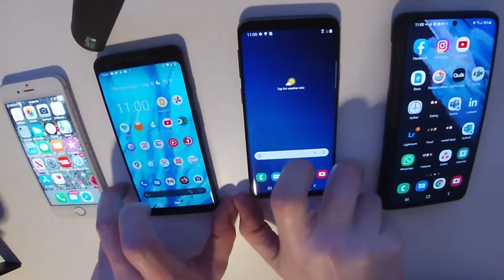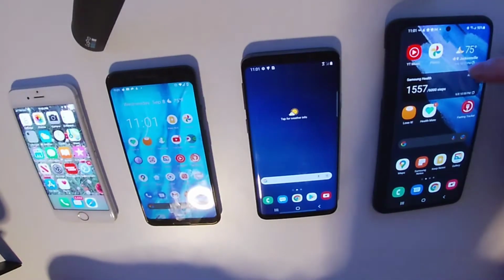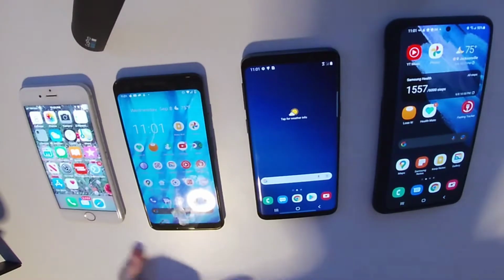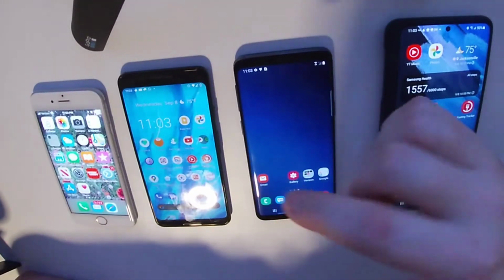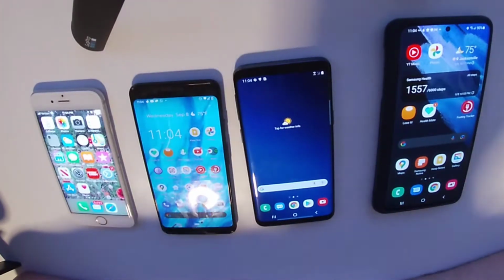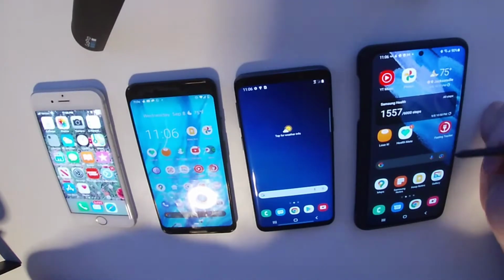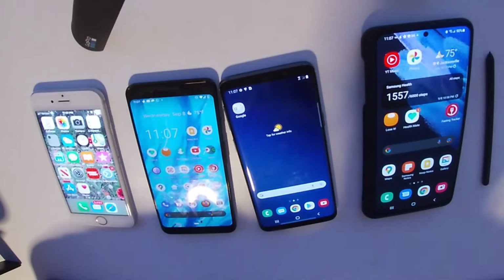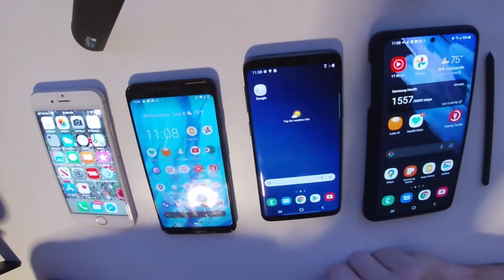The Samsung S21 Ultra 5G is the best phone ever made 🙌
here's why the Samsung S21 is the best phone ever made